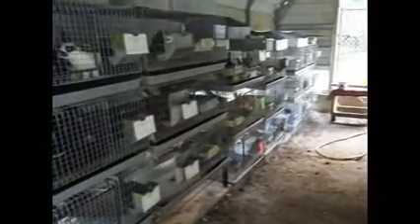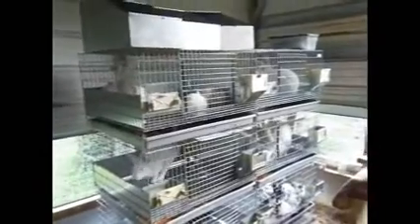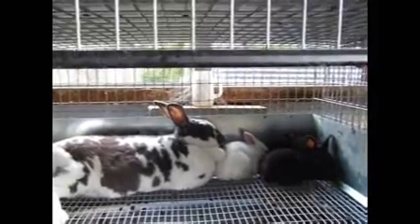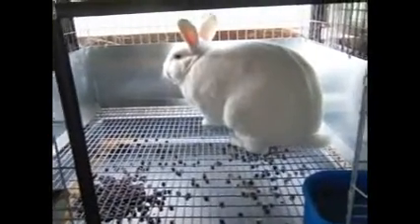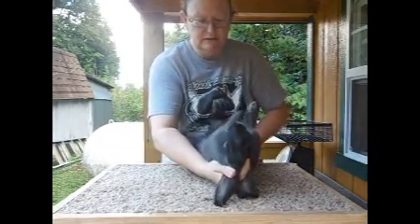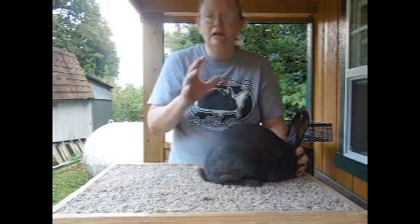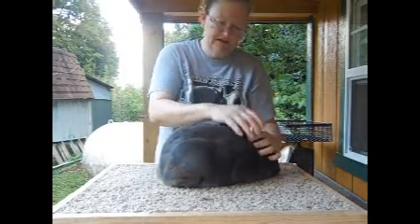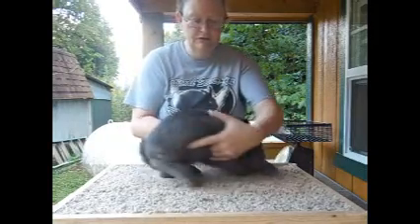Random Fact 25: Evaluating 4 Month old Blue New Zealands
Grace Hollow is an ARBA registered rabbitry located in NW Arkansas.  I raise New Zealands in black, blue, broken, red, and white. I also raise Silver Fox in Black and Blue.

I am a member of ARBA, AFNZRB, and NSFRC.
As well as the Missouri and Arkansas local chapters.

Amazon Wish List:

Grace Hollow Rabbitry
PJ Ford
Witter, AR 72776